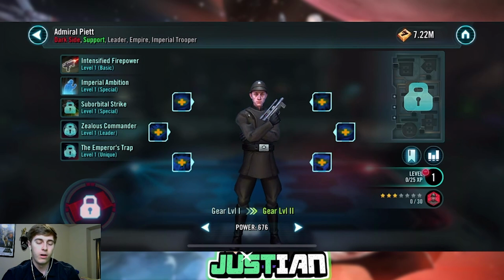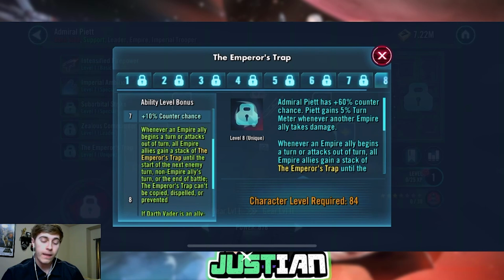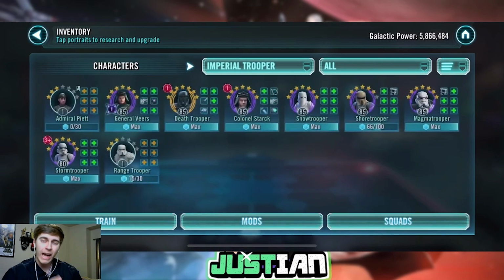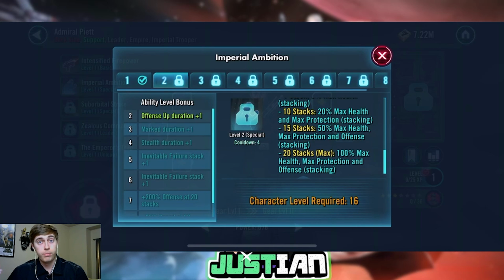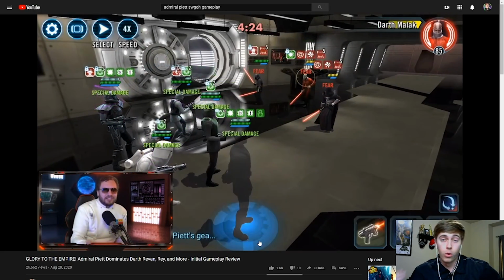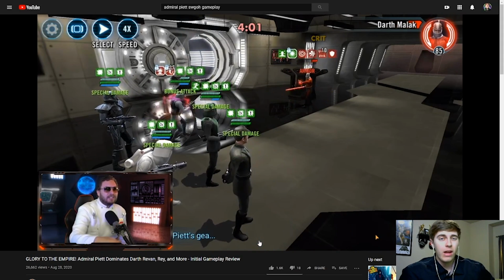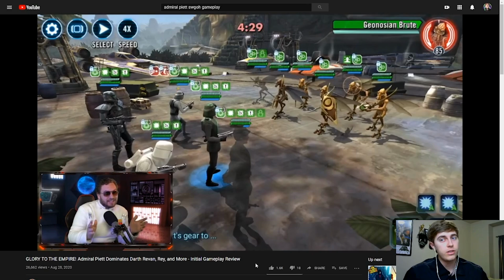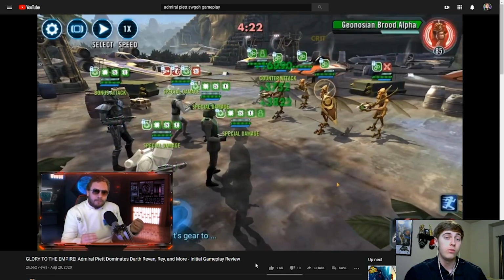Admiral Piett SuperCharges the Imperial Troopers! Major GL Counter Potential | SWGoH